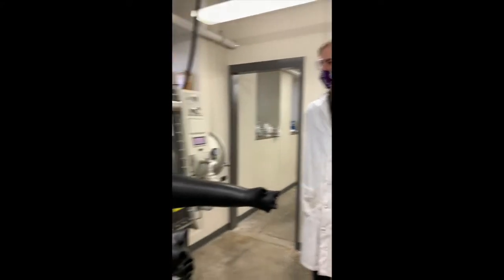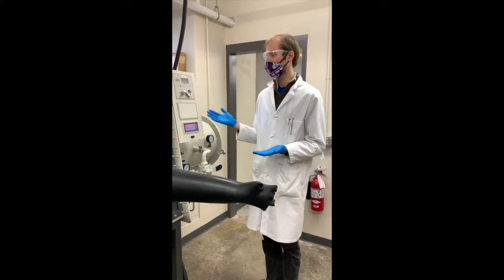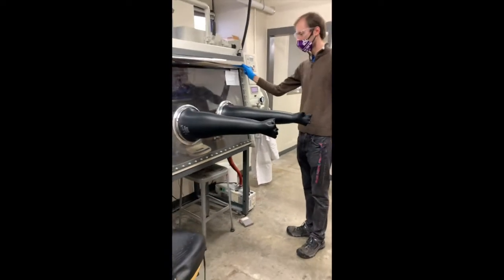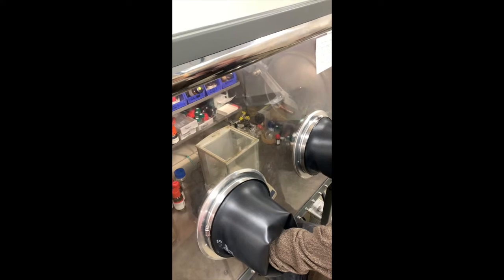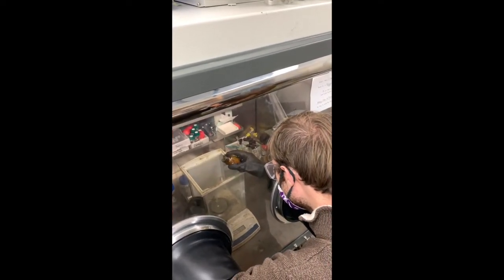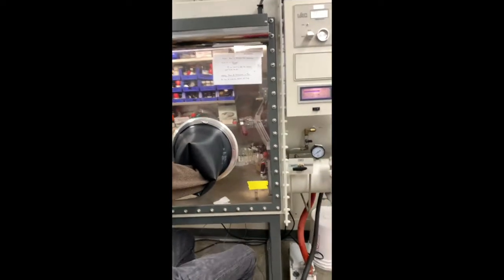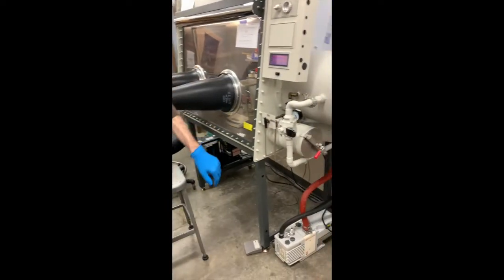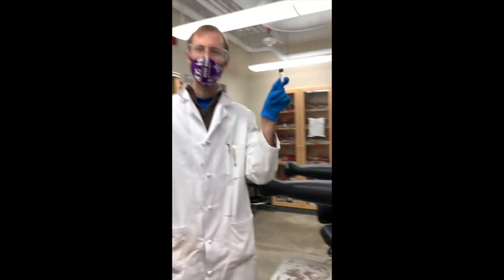How to bring chemicals out of the glovebox